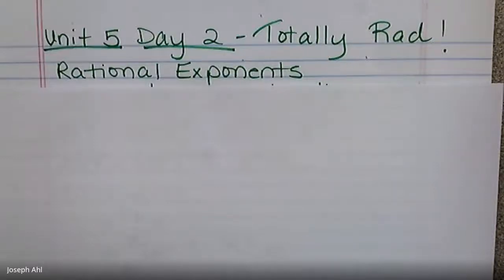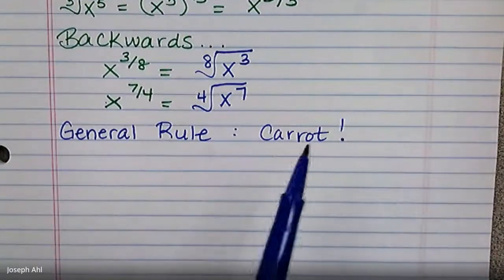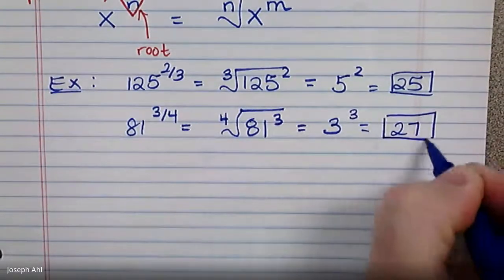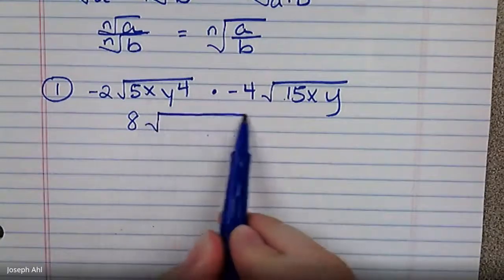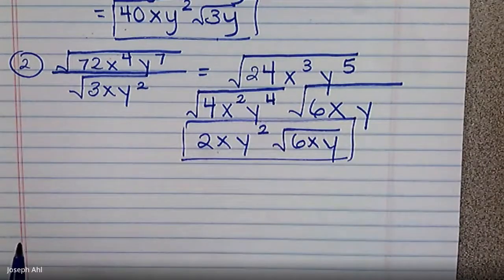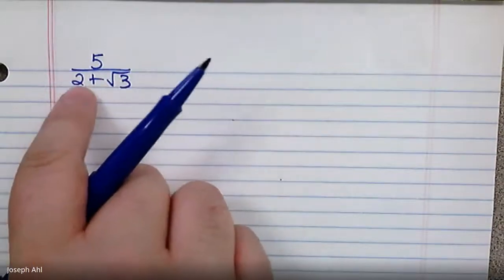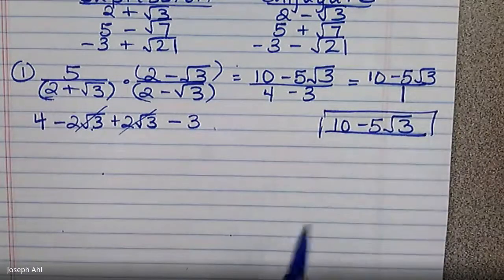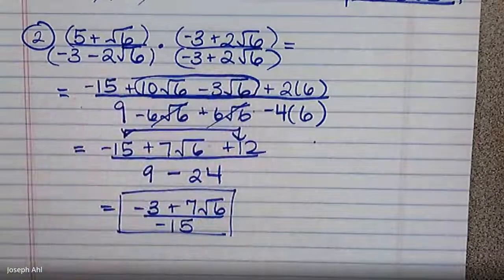Unit 5 - Day 2 (A2H)